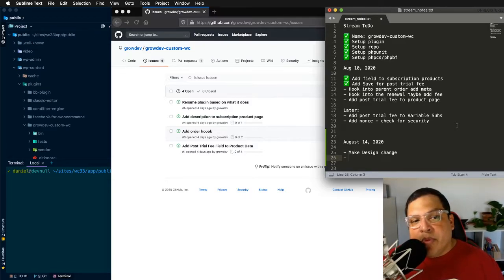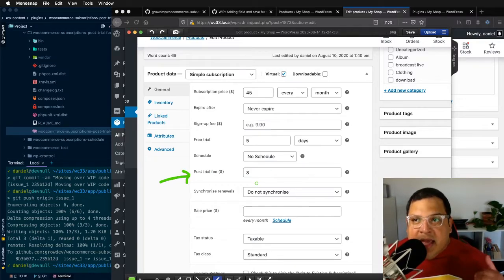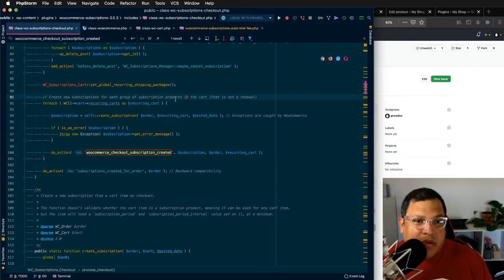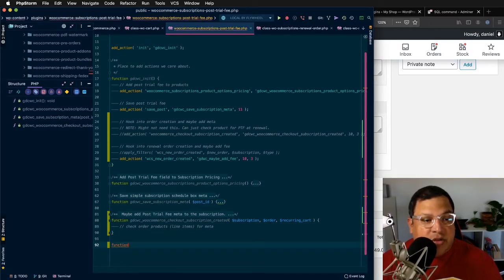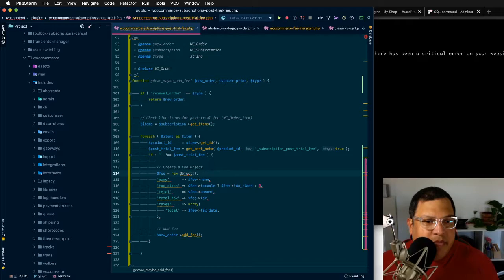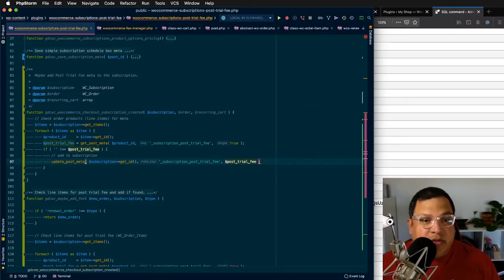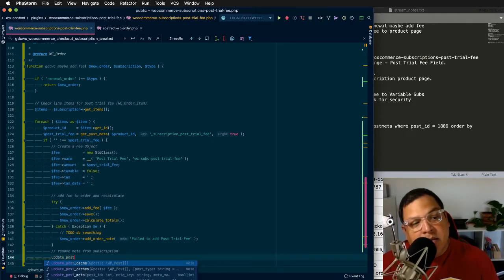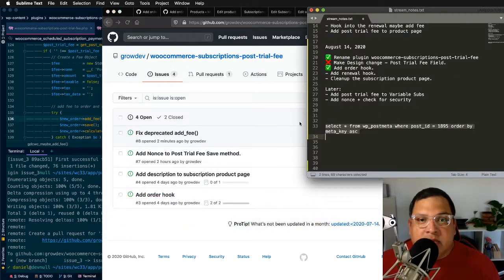Building a WooCommerce Subscriptions Add-On LIVE 🔴 Part 2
Part two of live-coding an add-on plugin for WooCommerce Subscriptions in PHP. In this video we get a successful first version, but also create some more issues.

00:25 Project recap.
02:23 Making to do list for the video.
05:55 Renaming the GitHub repository to more specific name.
37:05 Hooking into woocommerce_checkout_subscriptions_created action.
48:30 Describing WC Subscriptions process_renewal code.
01:02:30 Using WP_CLI to access wp shell.
01:12:15 Creating a fee in WooCommerce programmatically.
01:33:30 Doing some debugging of the process.
01:35:20 Using XDebug to figure out issue.
01:54:04 First successful fee added. Woot!
02:00:34 Updating tasks for next video.